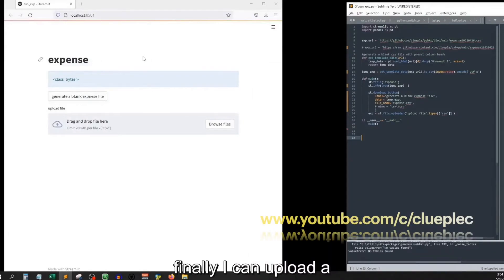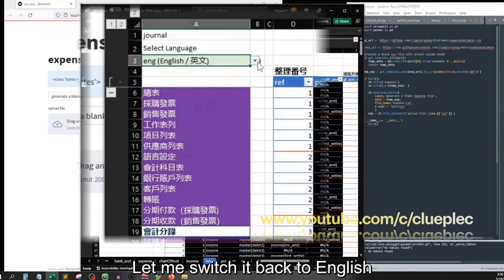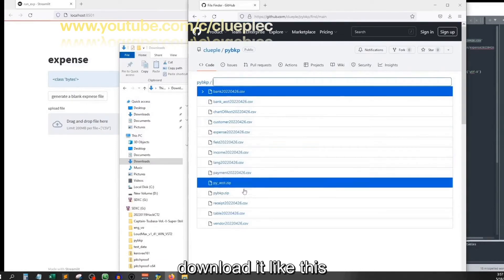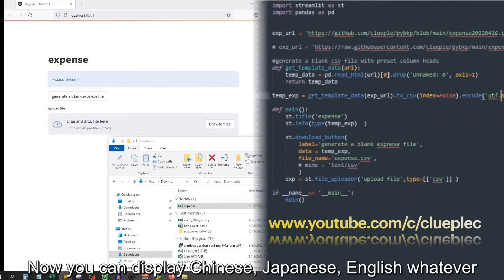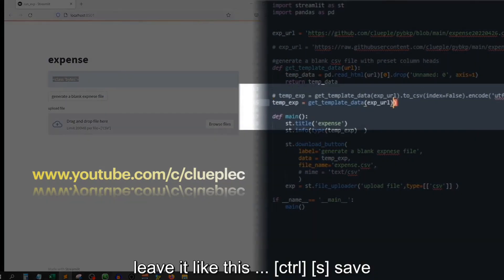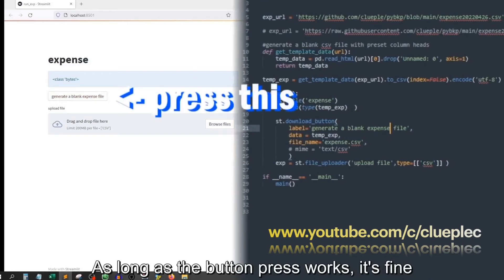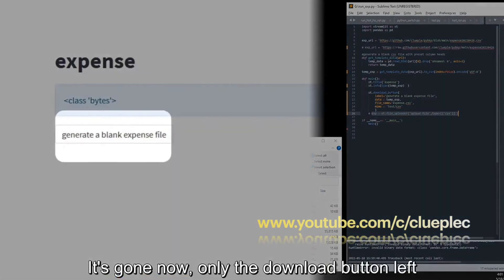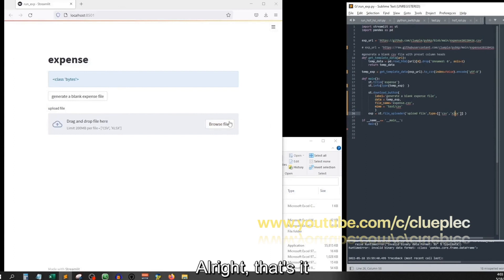Tricks Streamlit Download Button With Blank Database In CSV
This 4-minute video will show you the little trick to work on the download button for an empty database in CSV.